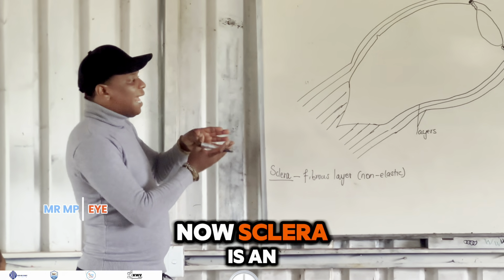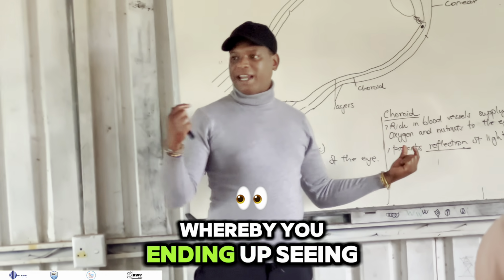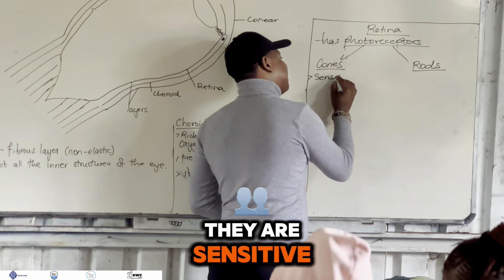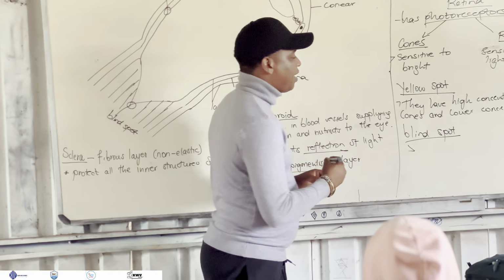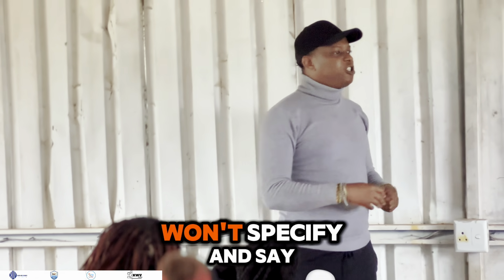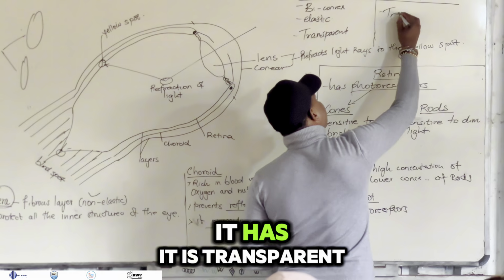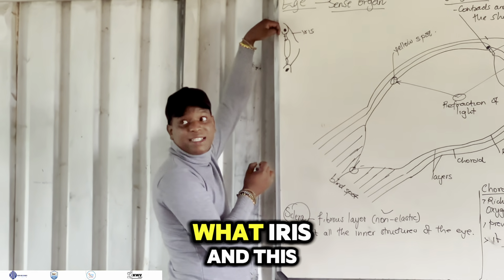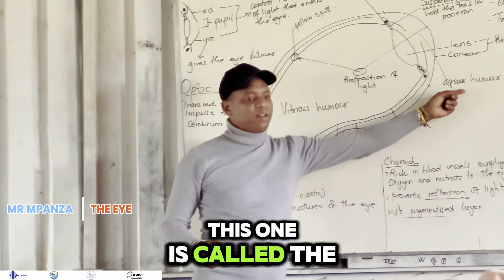Mr Mpanza ~ The Structure Of The Eye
The Eye